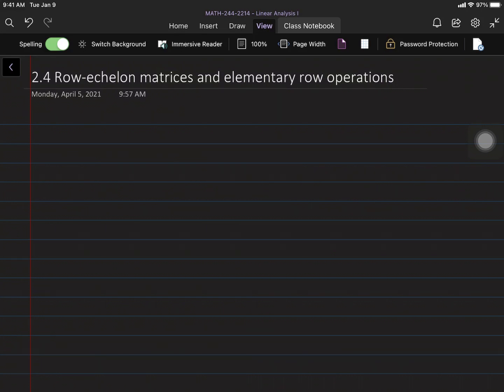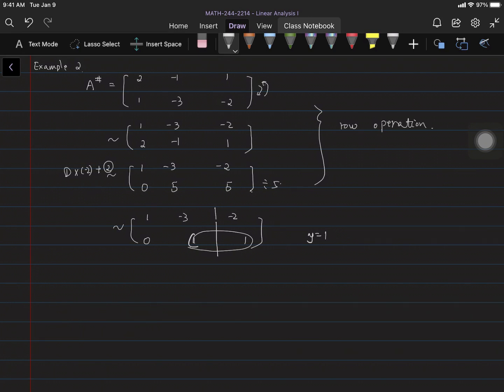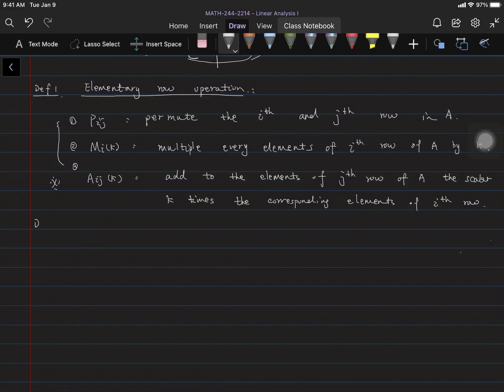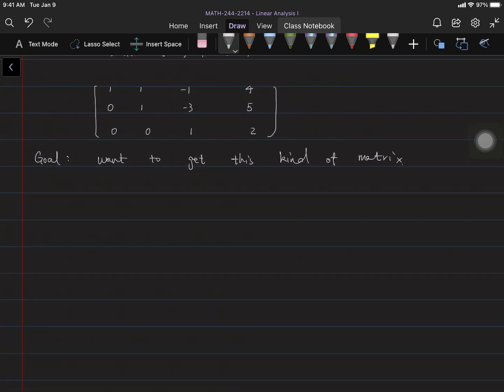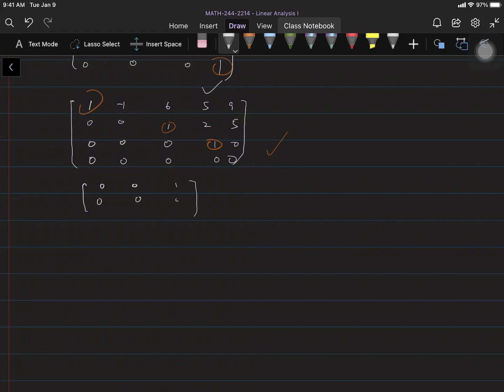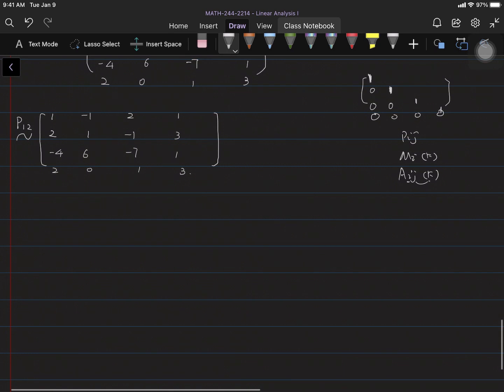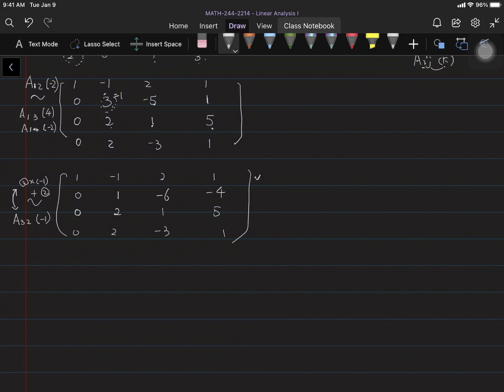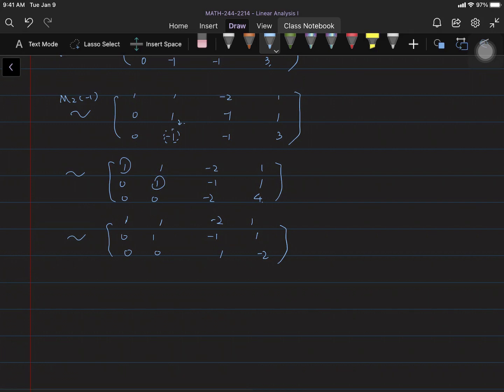2_4 Row Echelon matrix and elementary row operations